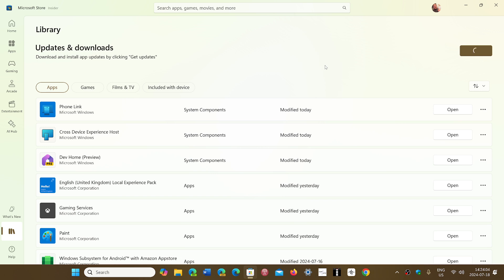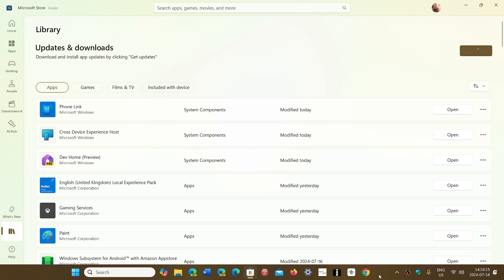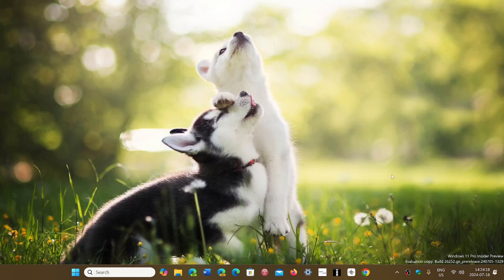Windows 11 photo app problem fixed and check Microsoft store for updates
Remember that if you have problems with core apps in Windows 10 and 11 to check for updates in the Microsoft Store